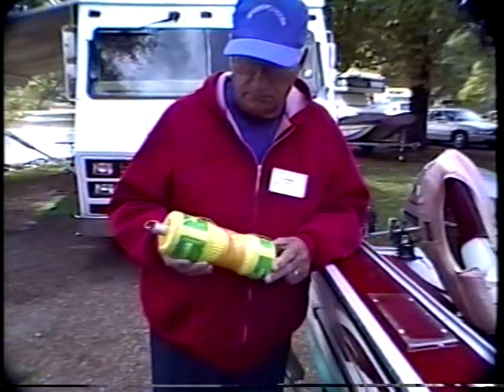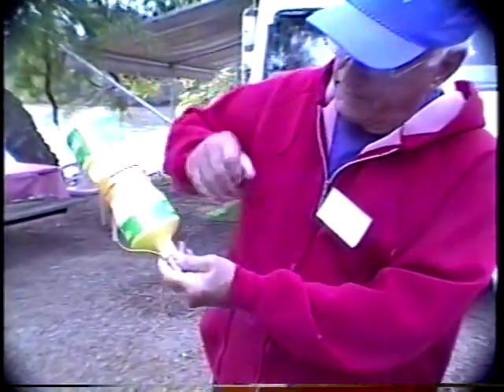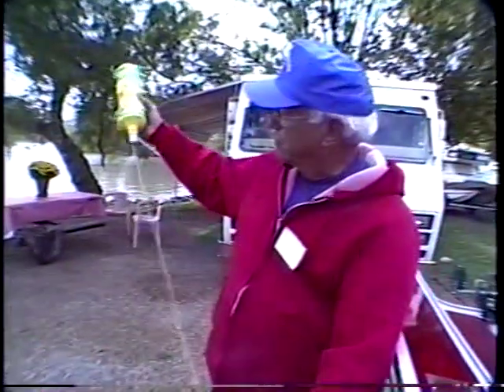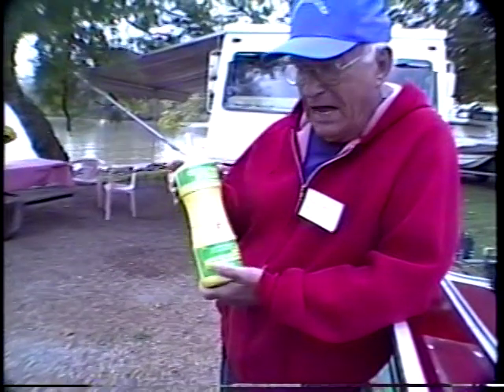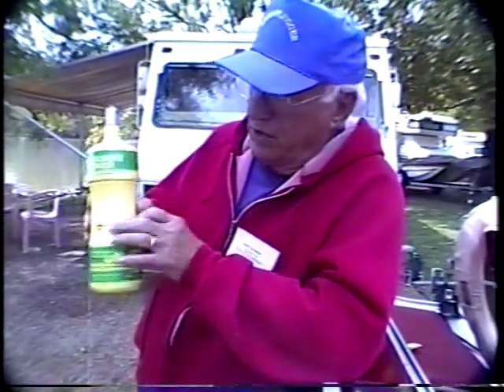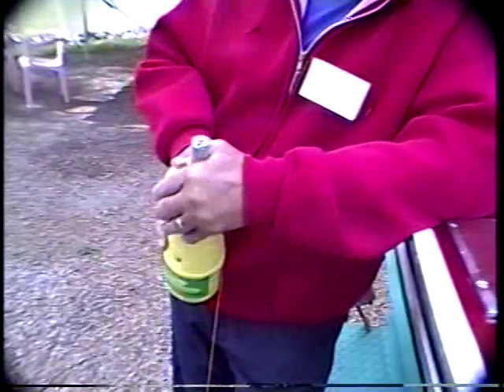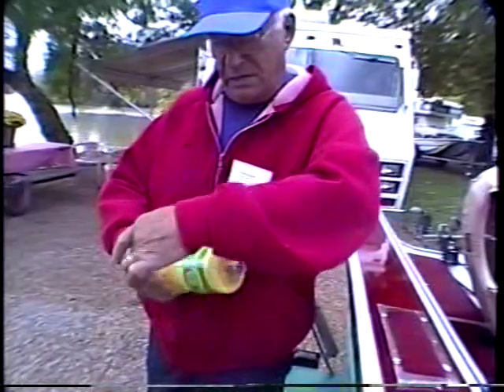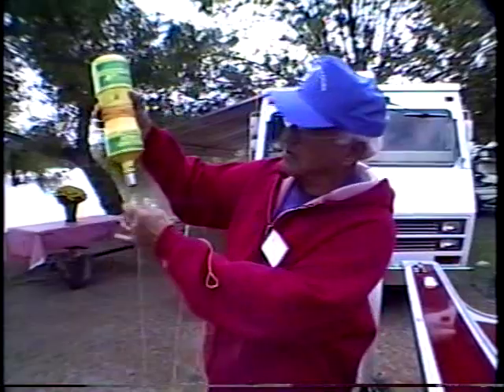Jack Webber shows custom marker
At the 1996 Chattanooga Jamboree, Jack, who was a member of the Chattanooga Spoonplugging Club, describes the features of his custom upright marker with adjustable depth.